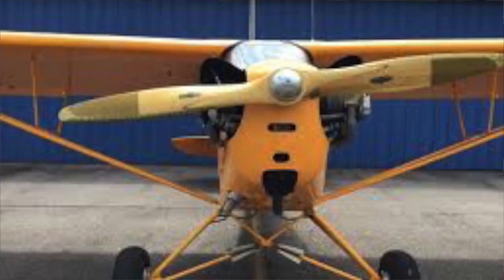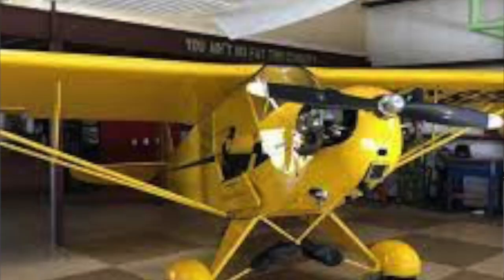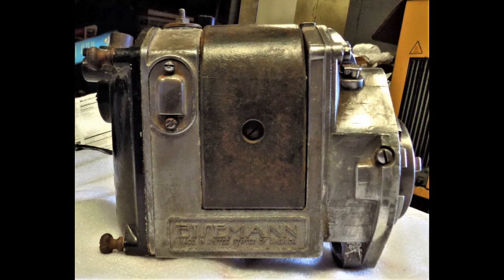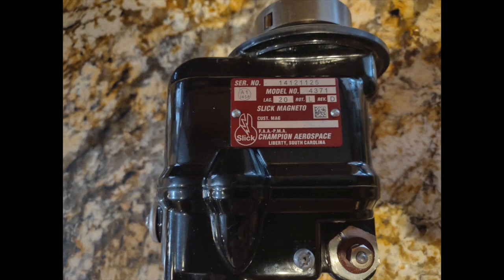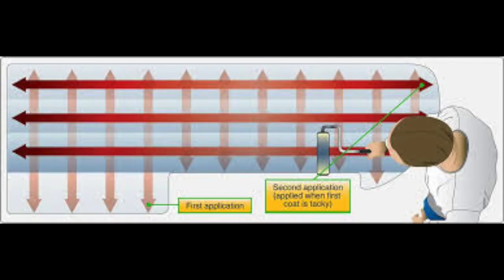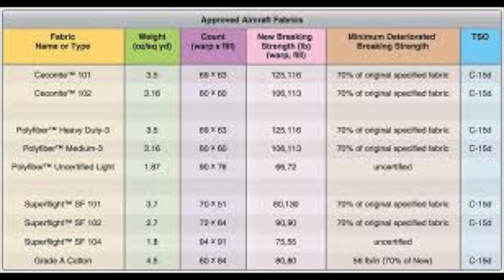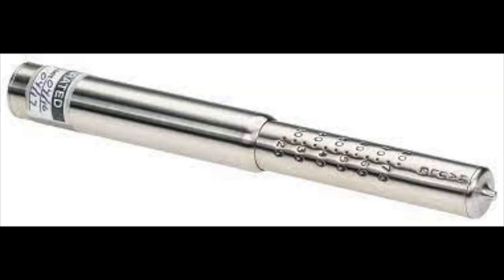Five Tips for Buying a Piper J3 Cub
I talk about several things to look for when starting your search for a Piper Cub J3